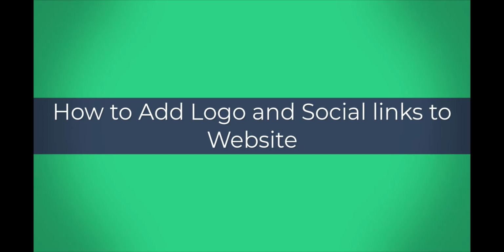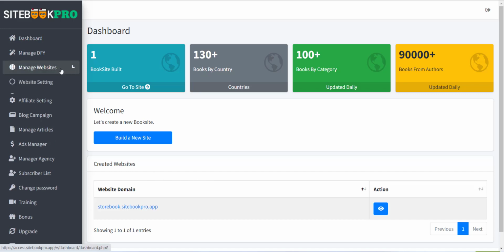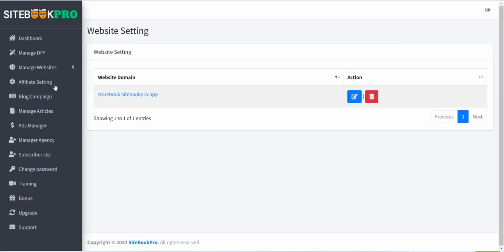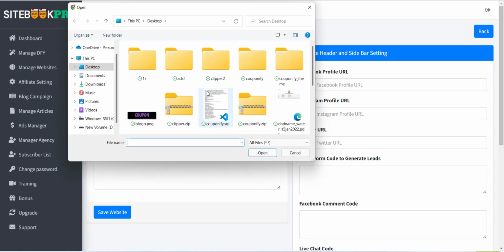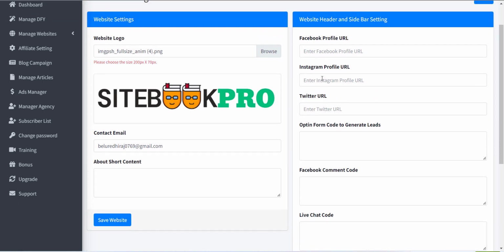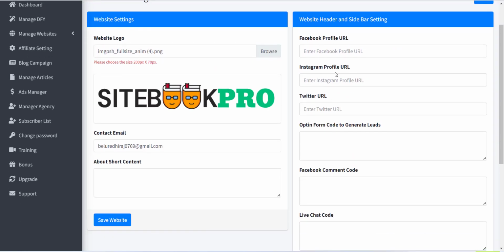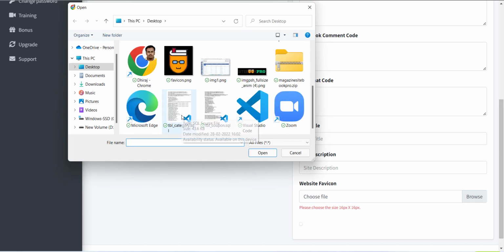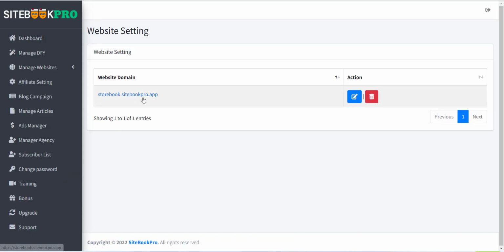SiteBookPro - How to Add Logo and Social links to Website?